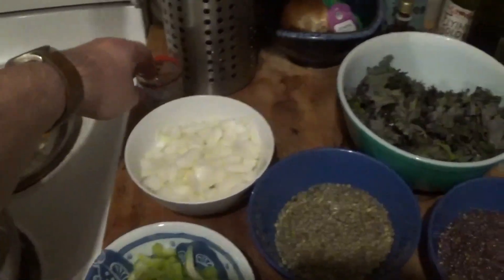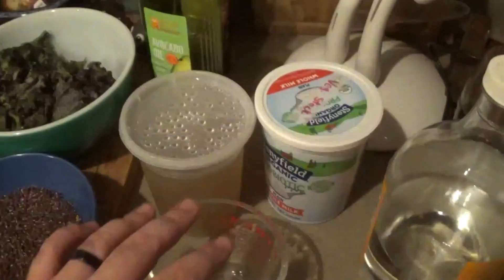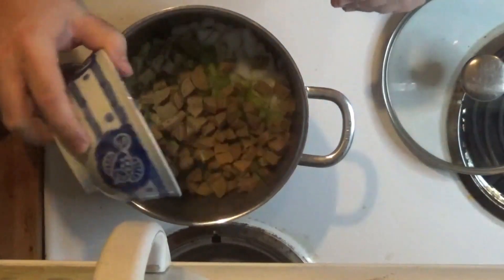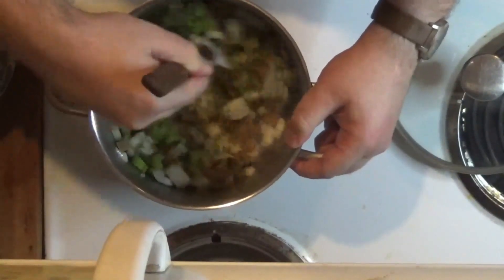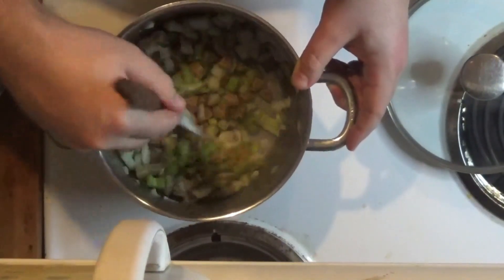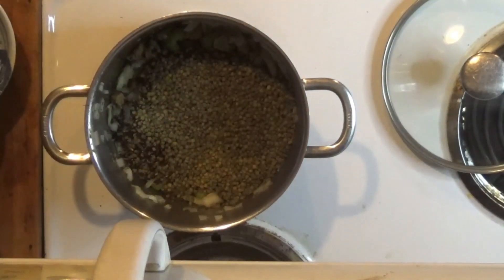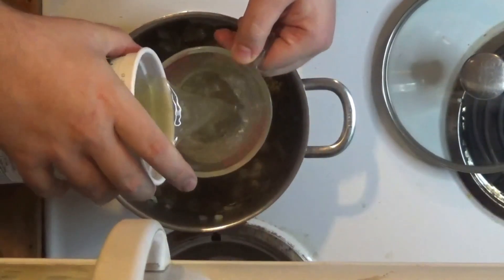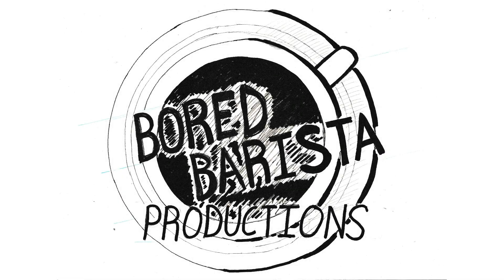Recipe Roulette - Sausage and Lentil Soup with Barley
This week on Recipe Roulette we are making a Lentilsoup with sausage and barley, enjoy.